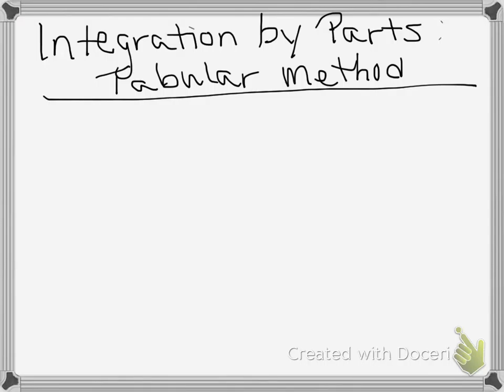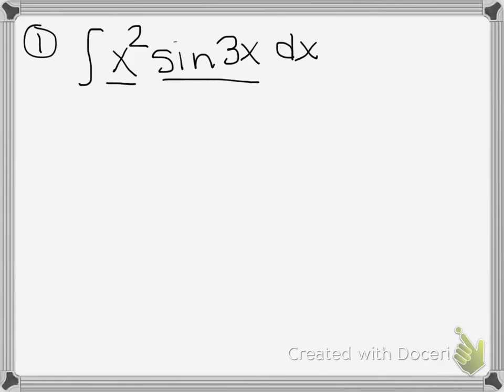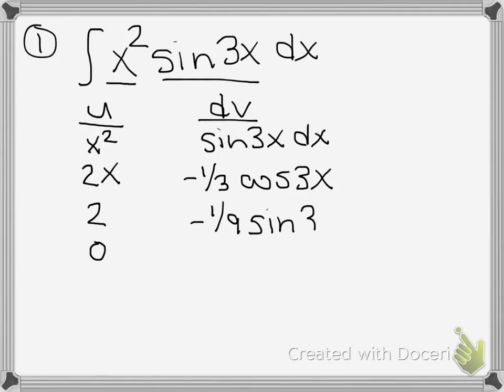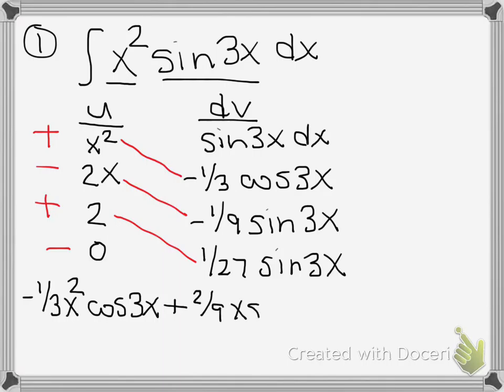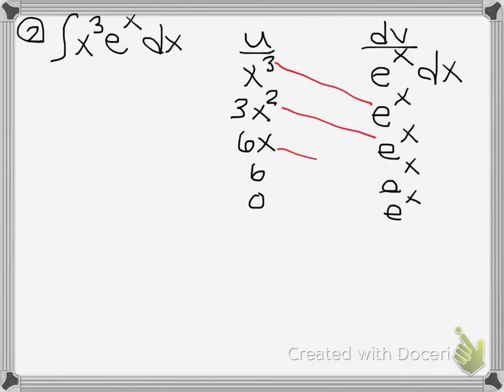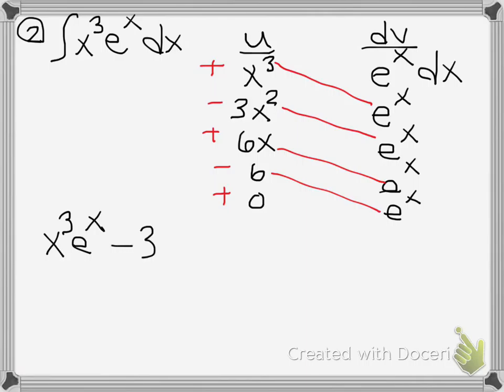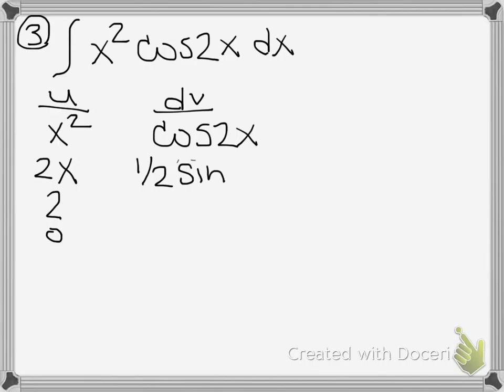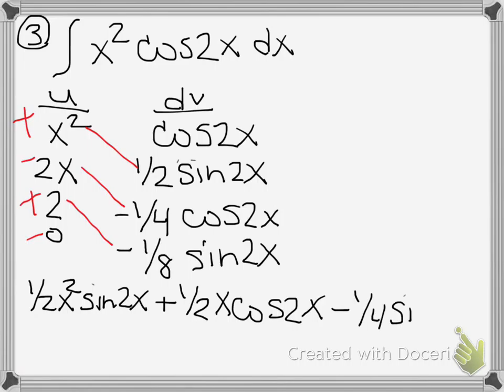Integration by Parts: Tabular Method